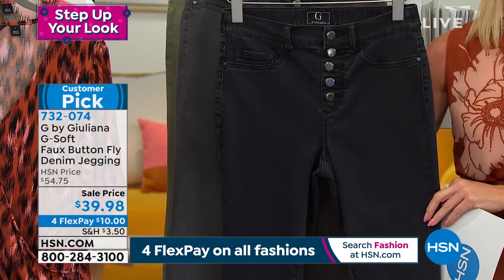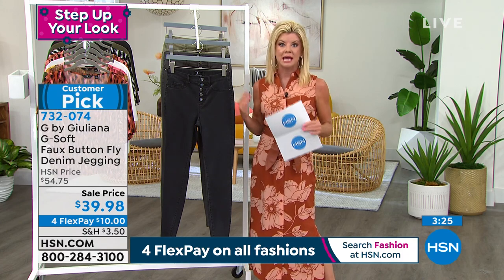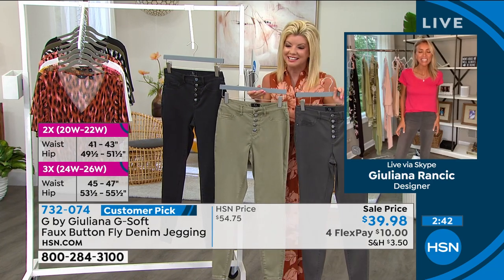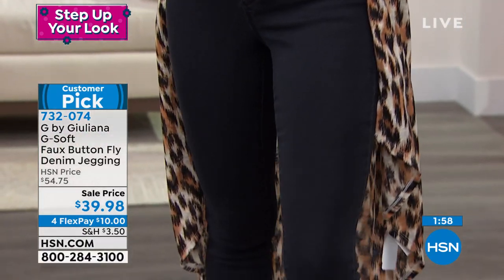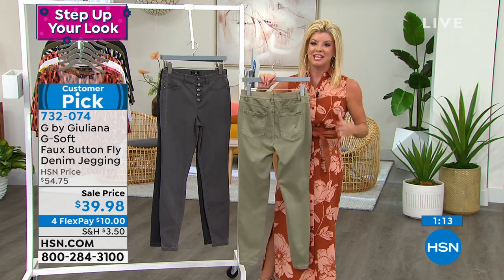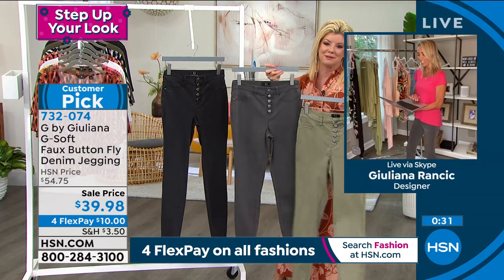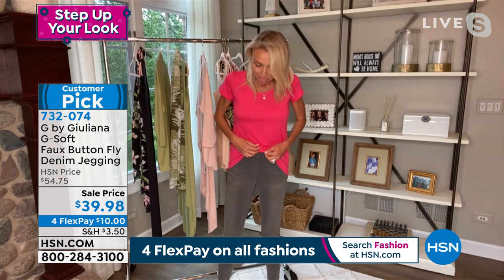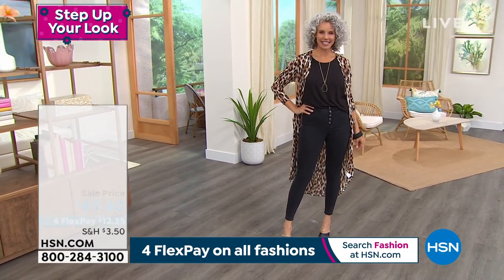G by Giuliana GSoft Faux Button Fly Denim Jegging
Ease into these "button fly" jeggings and get the sleek, fitted look you love with the ease of a pullon style.